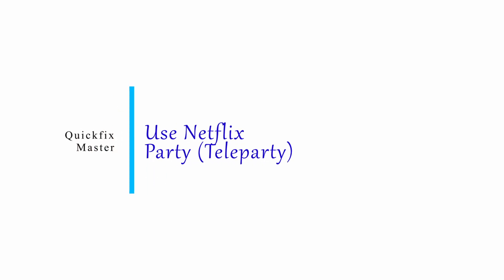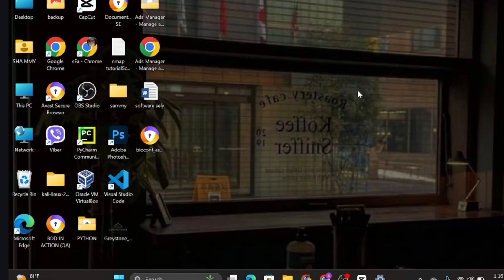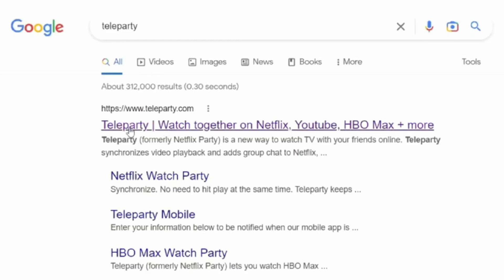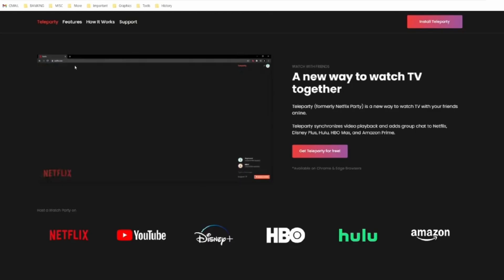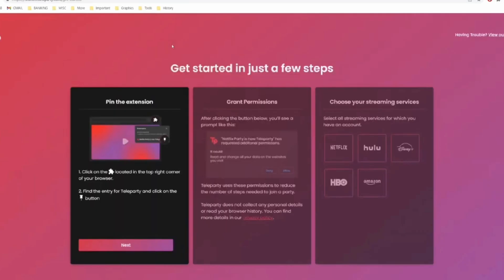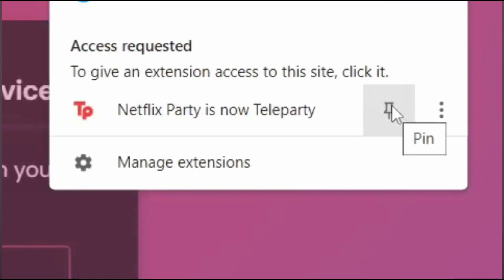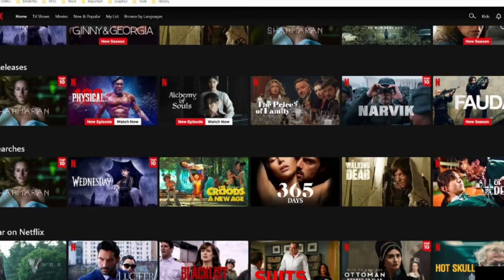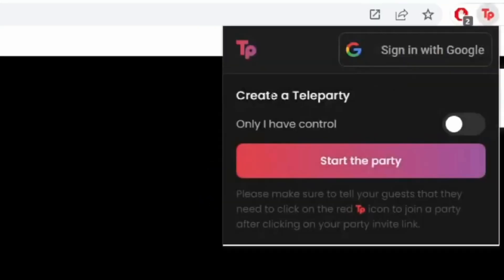How To Use Netflix Party Teleparty | Full Guide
Welcome to QuickFix Master! In this video, we're addressing a popular topic: "How to Use Netflix Party (Teleparty) | Full Guide." Follow along as we guide you through the steps to set up and enjoy watching Netflix with friends online.

Timestamps for Quick Navigation:
0:00 - Introduction
0:10 - Steps to Use Netflix Party (Teleparty)

FAQs:

- What is Netflix Party (Teleparty)?
- How can I set up Netflix Party (Teleparty)?
- What features does Netflix Party (Teleparty) offer?
- How do I troubleshoot common issues with Netflix Party (Teleparty)?

May your tech journey be trouble-free!